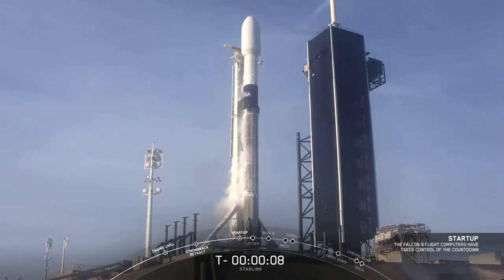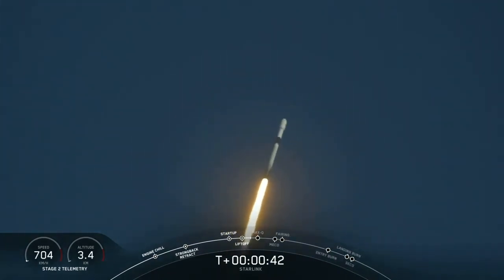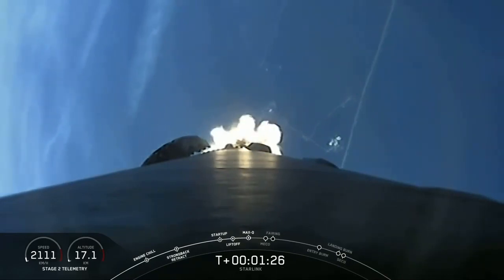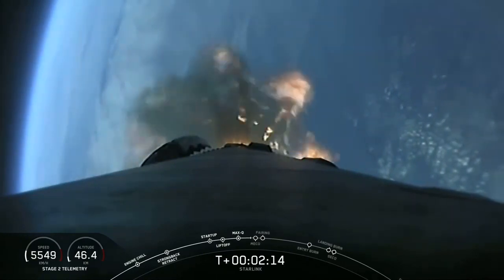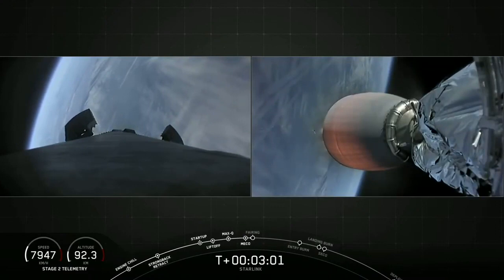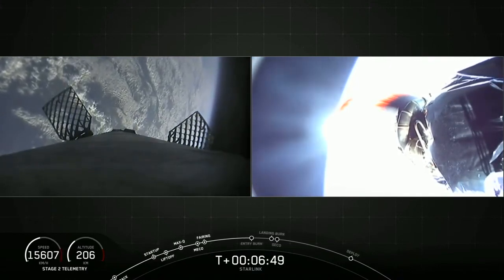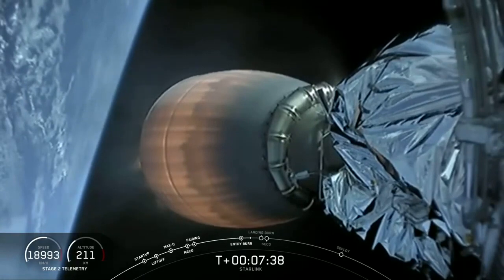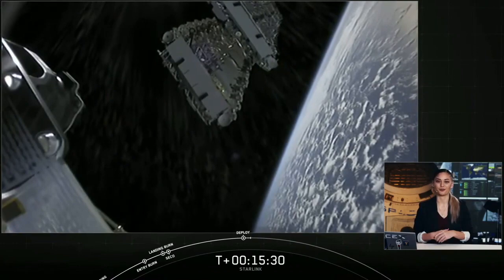5-й запуск Falcon 9 от SpaceX с 60 спутниками Starlink. Ступень в 5й раз в полете. Вывод спутников.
18 марта 2020 года SpaceX запустила ракету Falcon 9 с пятой партией из 60 операционных спутников Starlink v1.0. Запуск ракеты состоялся  с пускового комплекса 39А Космического центра Кеннеди во Флориде.
Первая ступень летела в ПЯТЫЙ раз; посадка ступени не удалась, возможно произошли неполадки двигателя при спуске.

Courtesy SpaceX Corp.

5-й запуск Falcon 9 от SpaceX с 60 спутниками Starlink. Ступень в 5й раз в полете. Вывод спутников.